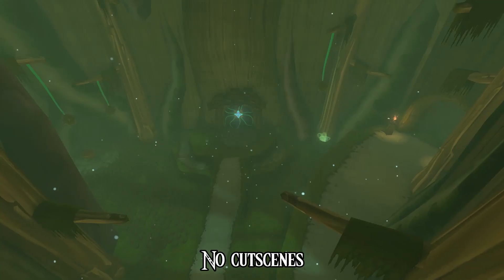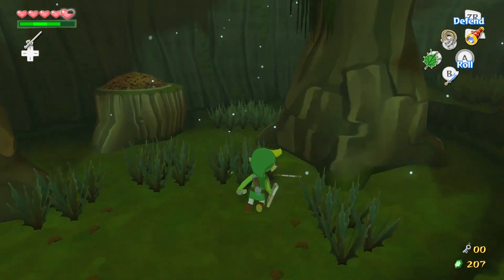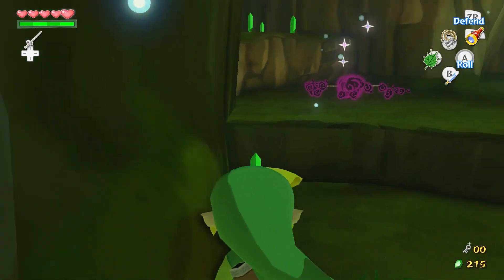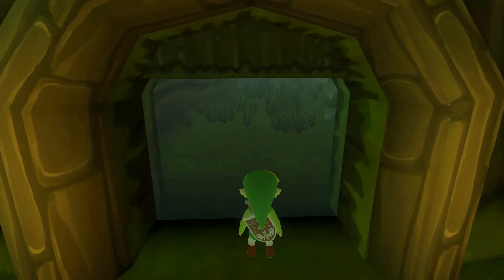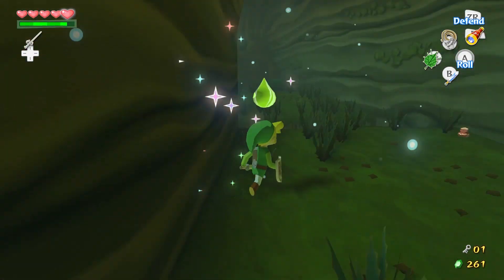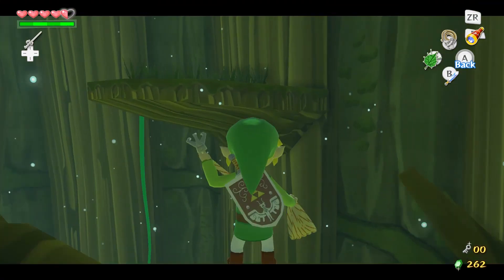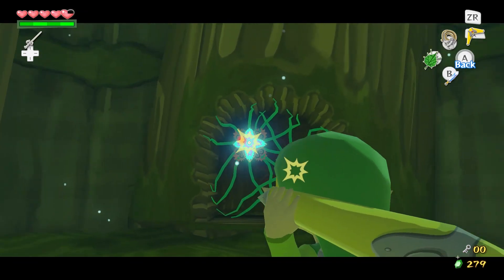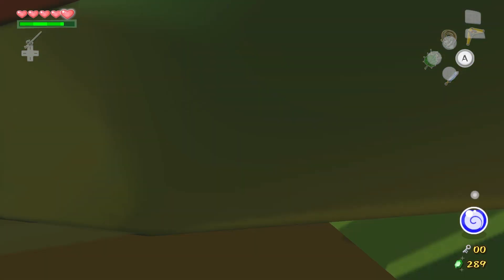The Legend of Zelda: The Wind Waker HD #9 - Wiihat U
The thing about boomerangs is if you throw it, it comes back!